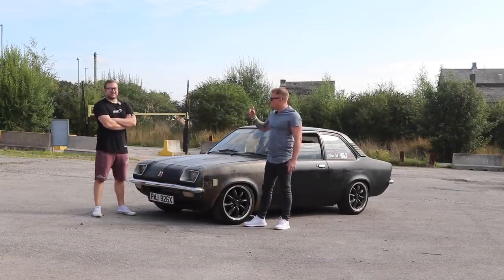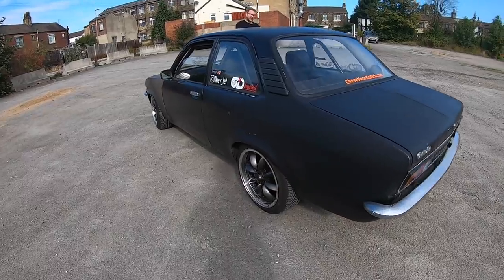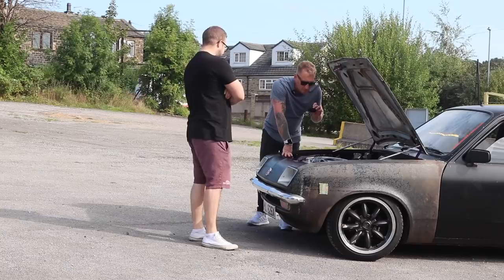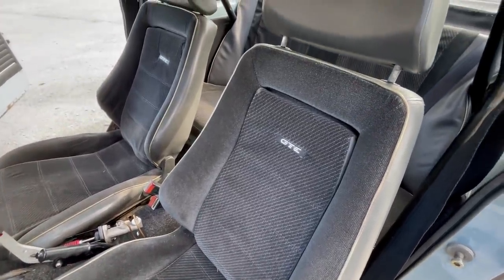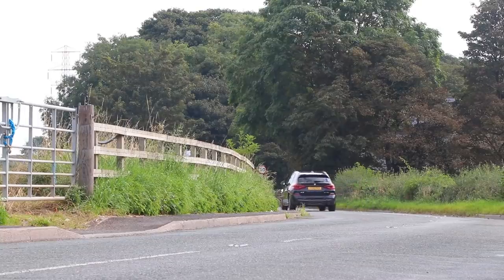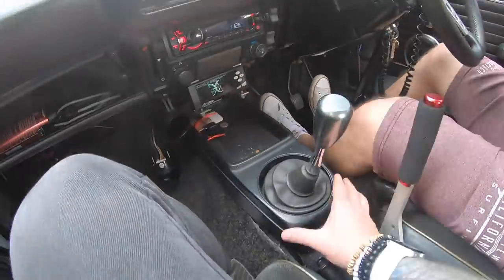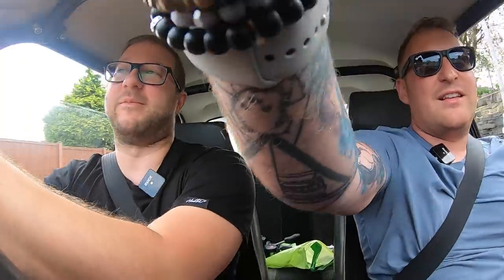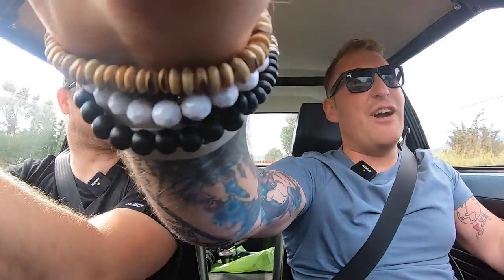This 540bhp VAUXHALL CHEVETTE SLEEPER ORIGINALLY COST £800!!!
If you have an interesting car and would like to make a short video review with it. Head over to my Instagram and drop me a message

Jamie’s instagram

Best Car Shampoo I've found 🧼

Best Car Polish I've used 🚘